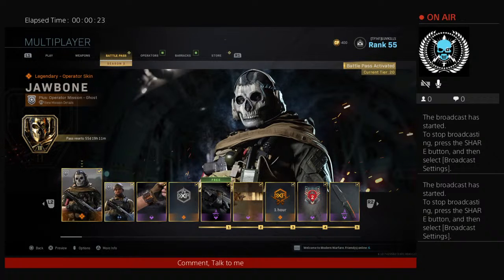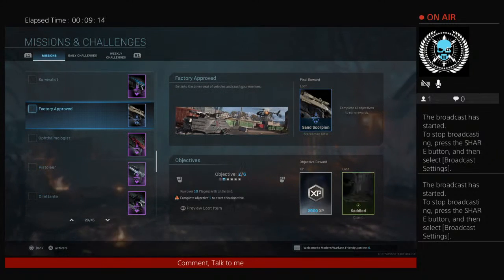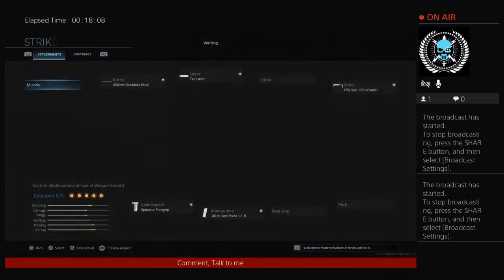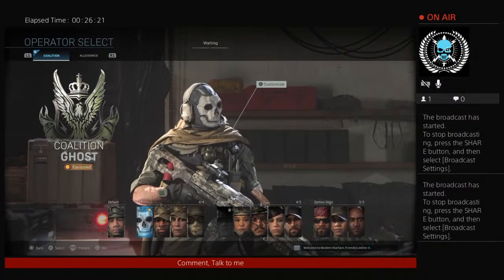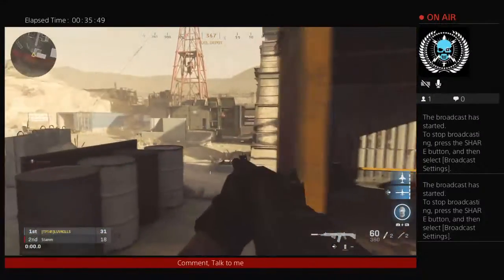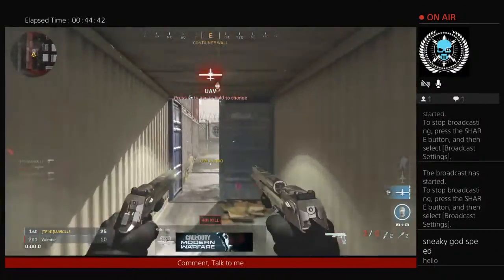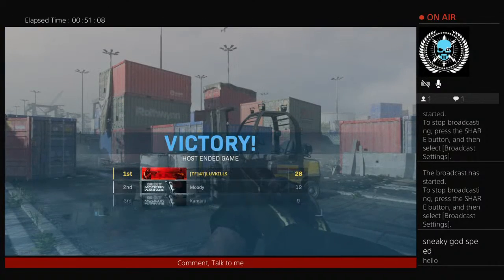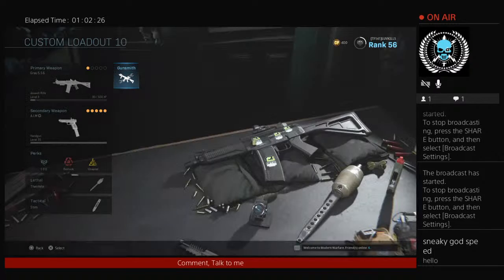Tristen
true Gamer